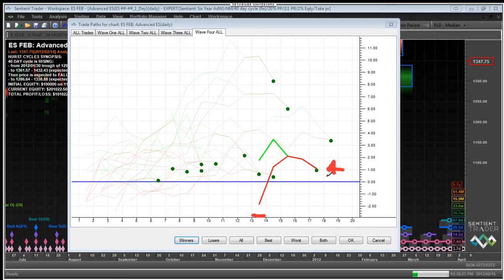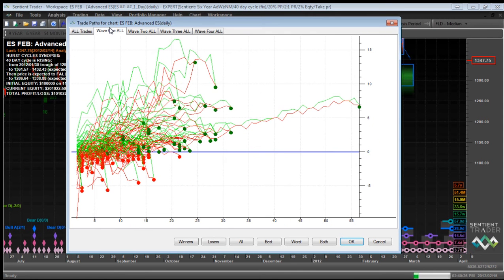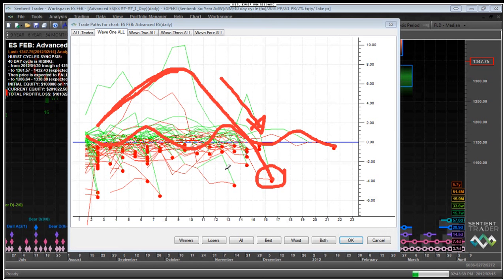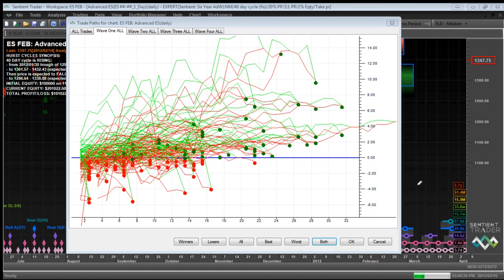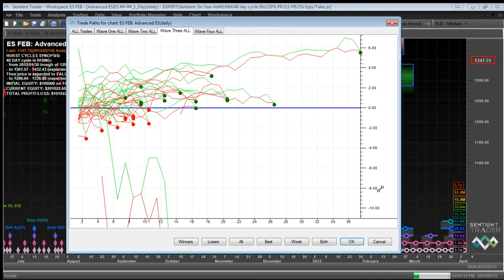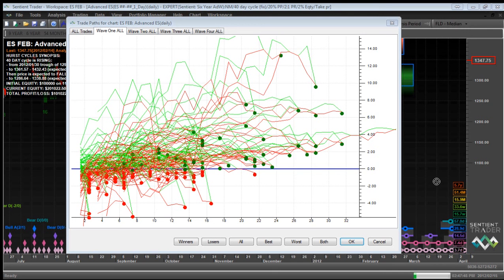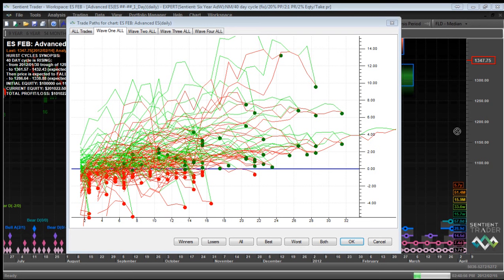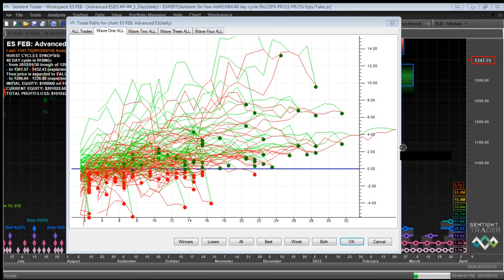Trader Chat 15 February 2012 part 4